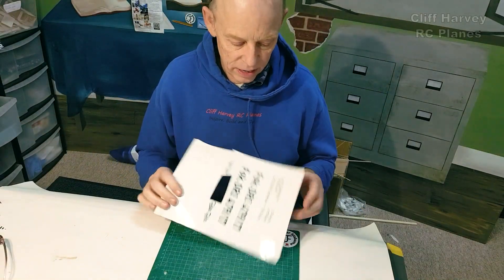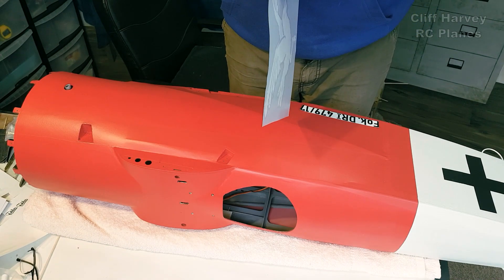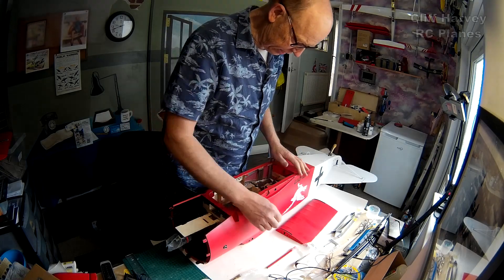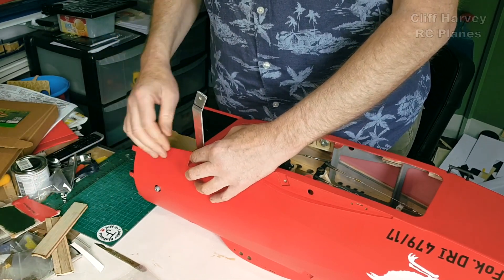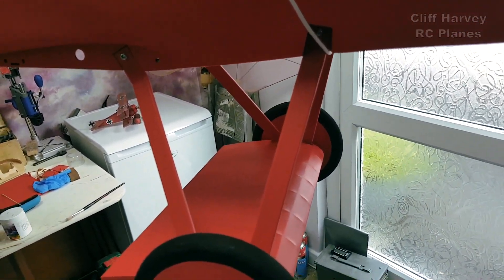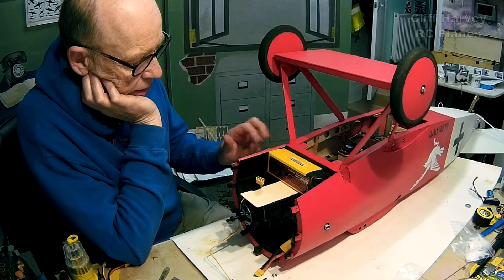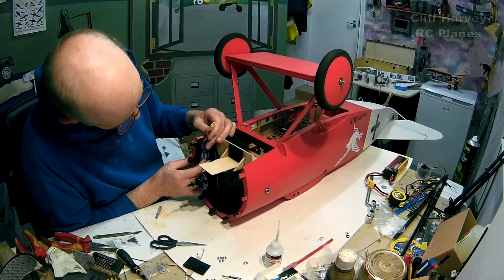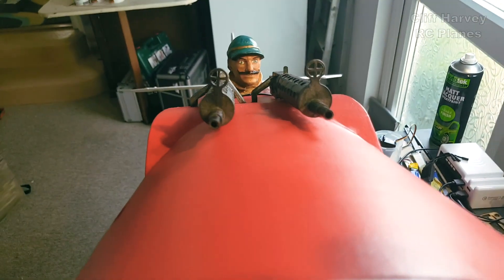Fokker Triplane Big Build Part 12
The Big Dr.1 gets up on her wheels in this video along with a final battery location sorted. The pilot and guns get pride of place as well. The pilot was painted by my younger brother Alec, and what a great job he made of it!
0:00 Introduction
1:02 Putting on the Decals
9:10 Fitting the Undercarriage
14:40 Adding the Wheels
16:31 Making a Battery Box
26:14 Undercarriage Wires
26:45 Pilot and Guns
27:24 Summing Up